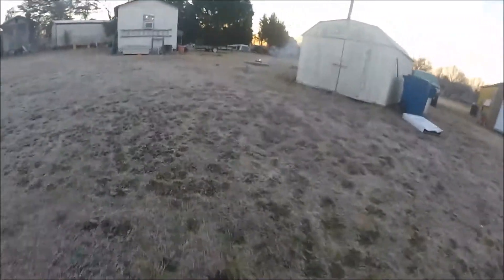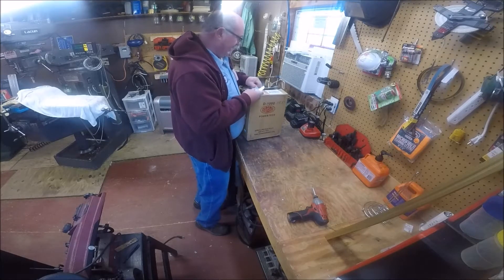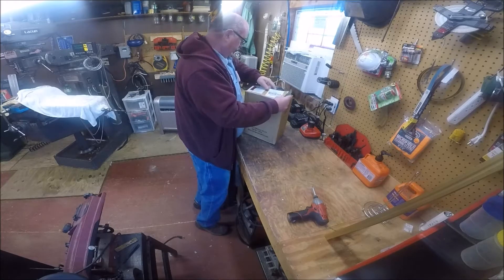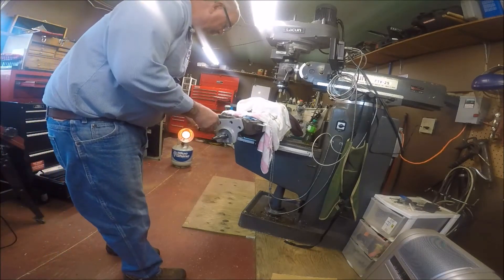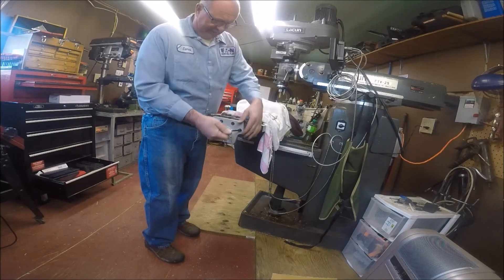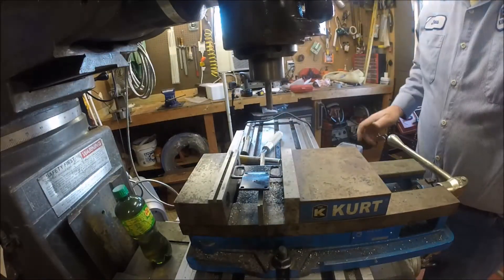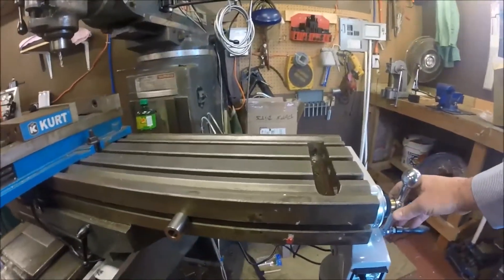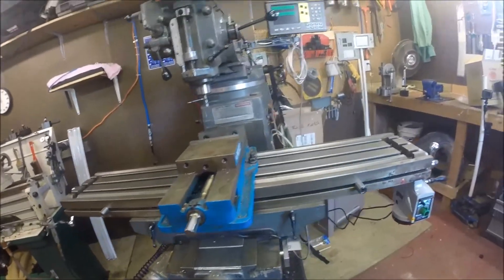Installing power feed on my Lagun mill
I installed this power servo feed on my Lagun mill. This was a straightforward install with just a few tweaks, that I covered. This is my first retirement project.